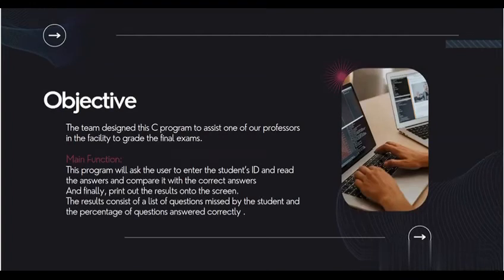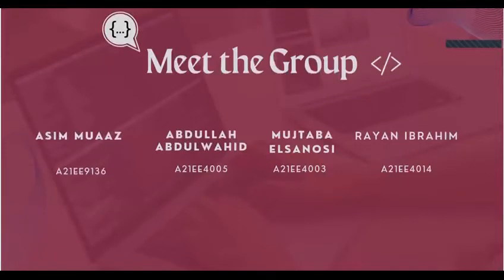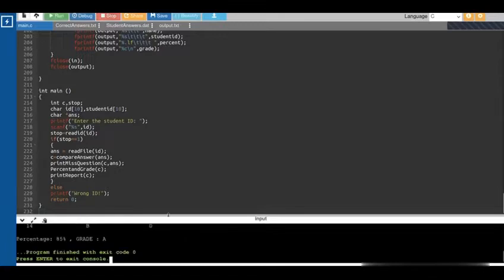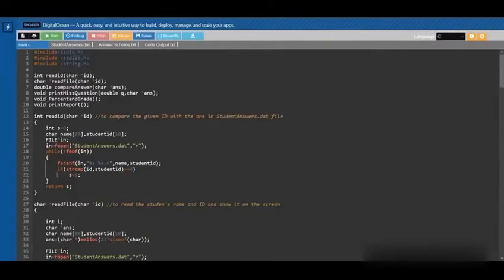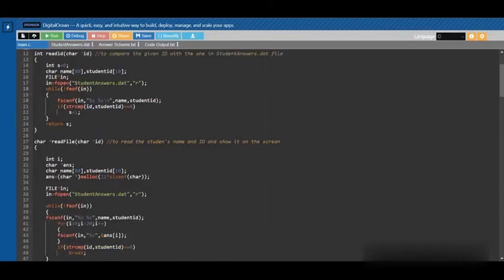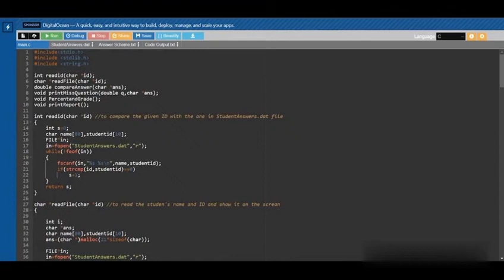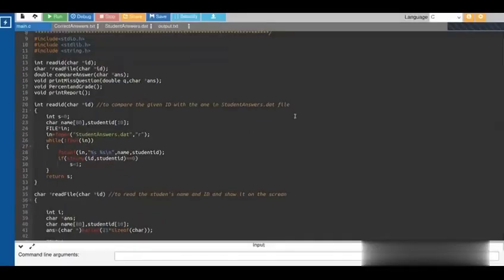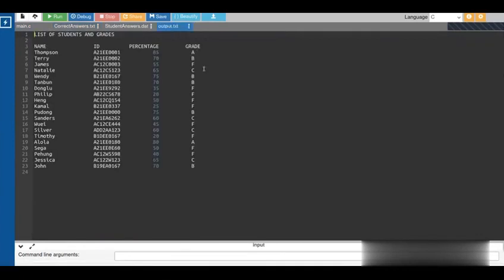Video Project SECP1103 section 01